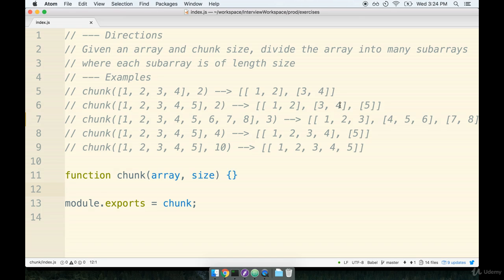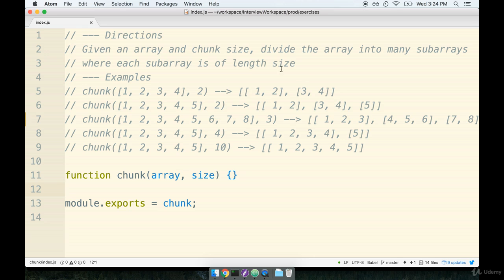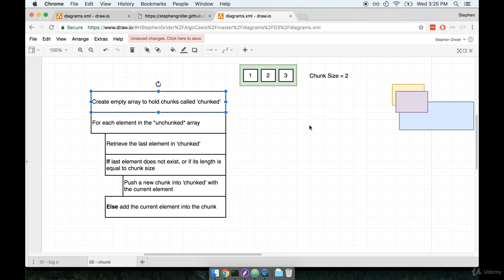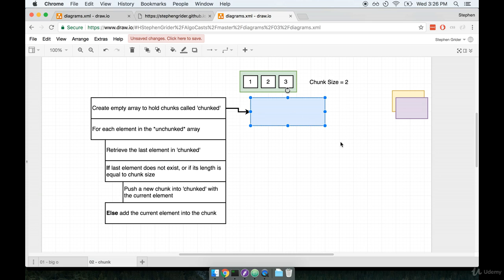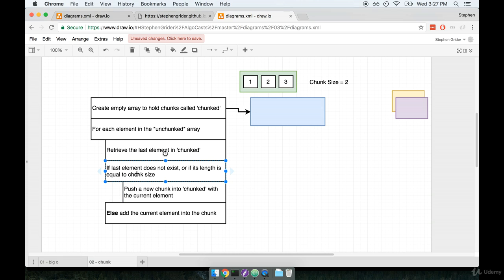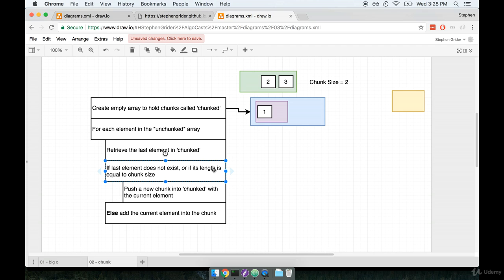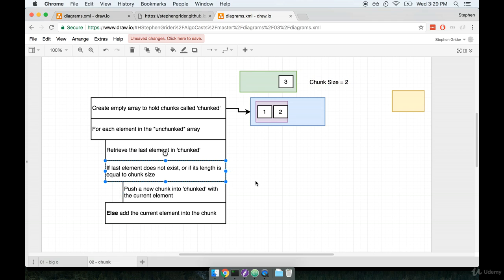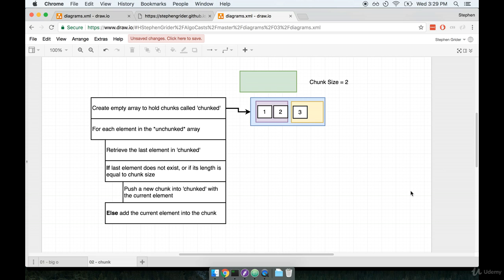025 Chunk Solution 1